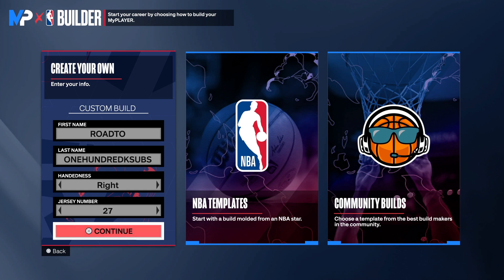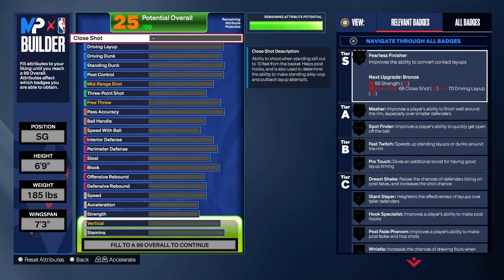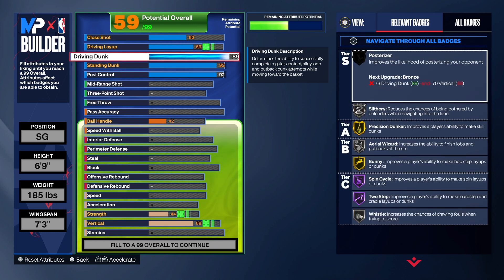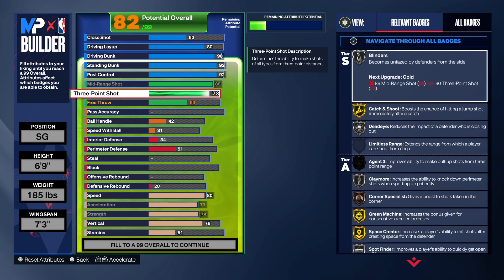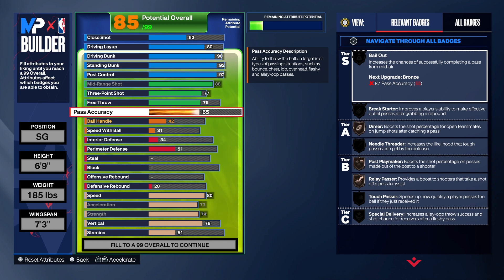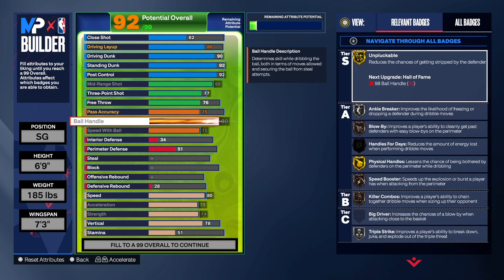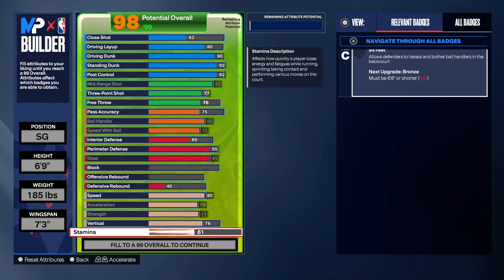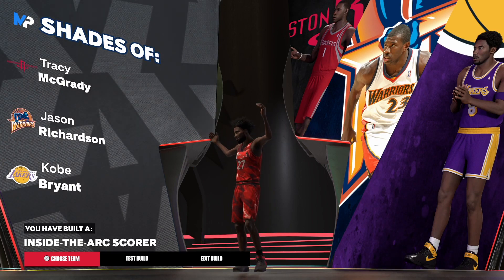BEST KOBE BRYANT BUILD ON NBA 2K24 NEXT GEN